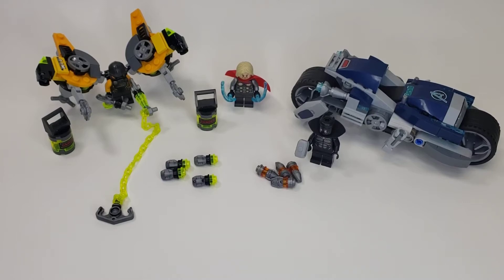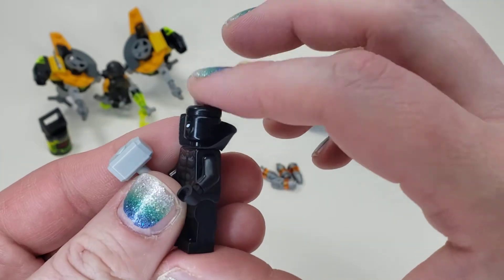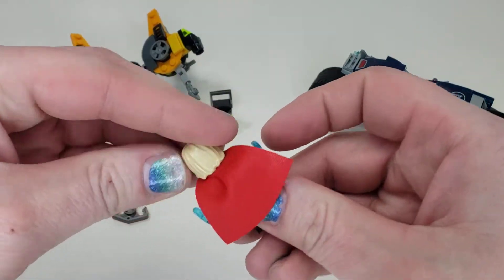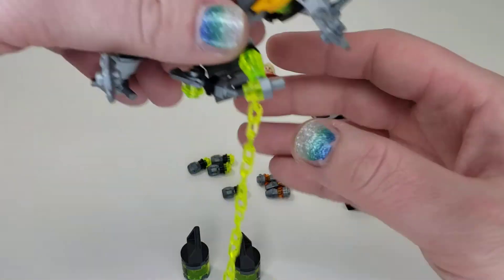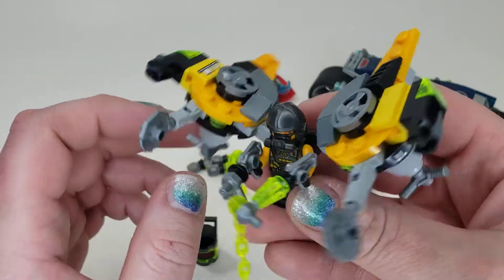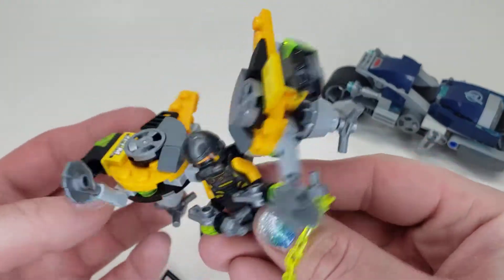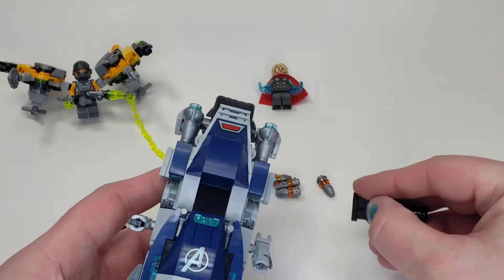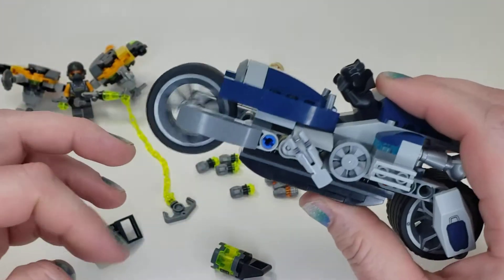LEGO MARVEL 2020 SET REVIEW! Avengers Speeder Bike Attack! Set #76142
In this review video we take a look at Avengers Speeder Bike Attack! Set #76142 has a special parts pack that only comes in one other set that retails for about $100!  A cheaper set with 226 pieces which has some unique ones! Let me know what you think!